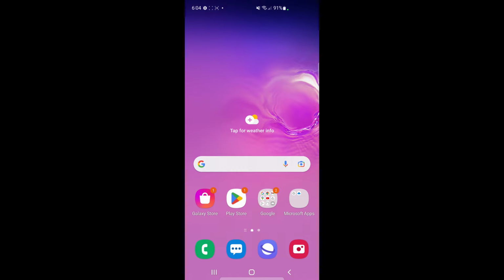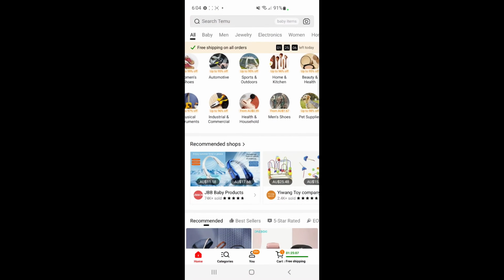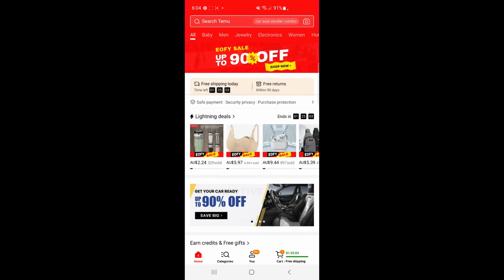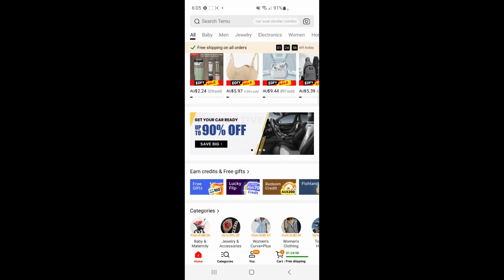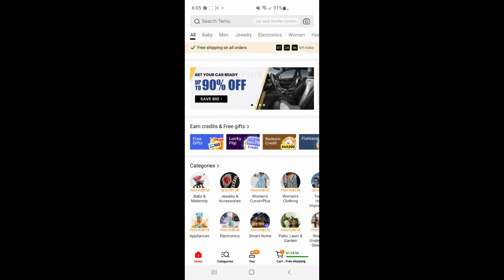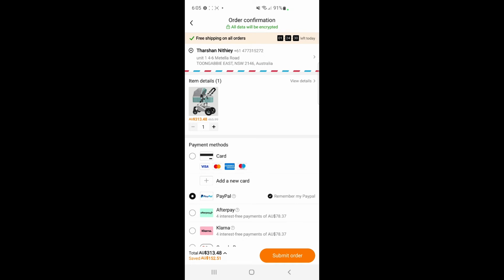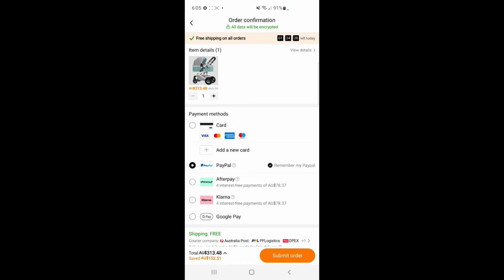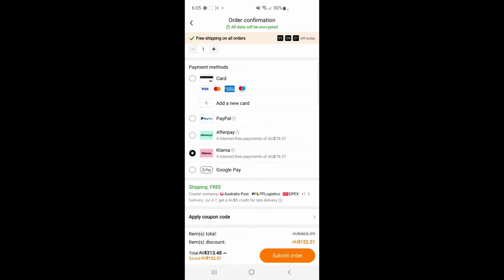How to Use klarna on Temu app (FULL GUIDE)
How to Use klarna on Temu app. Looking for a way to pay for your shopping with ease? Look no further than Klarna! In this full guide, we'll show you how to use Klarna on the Temu app.

Klarna is a mobile and online payment service that lets you easily pay for your purchases with your bank account or debit card. With Klarna, shopping is simplified! In this guide, we'll show you all you need to know to use Klarna on the Temu app. So don't wait any longer, download the Temu app and start shopping today!
How to Use klarna on Temu app